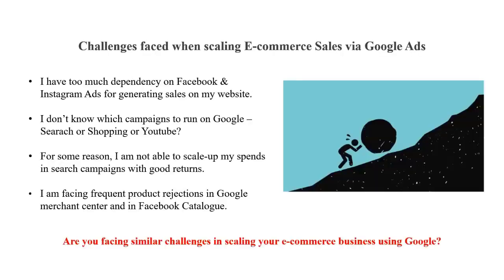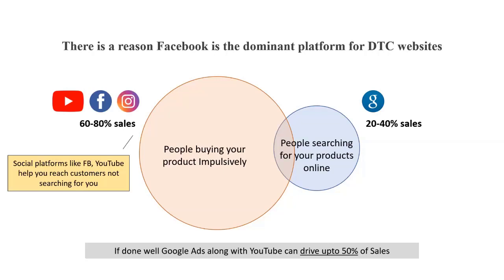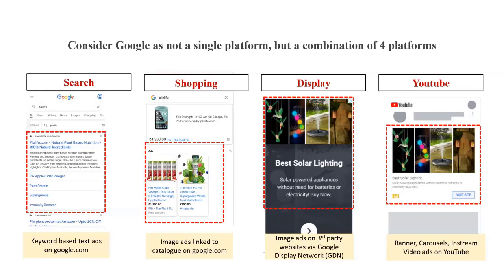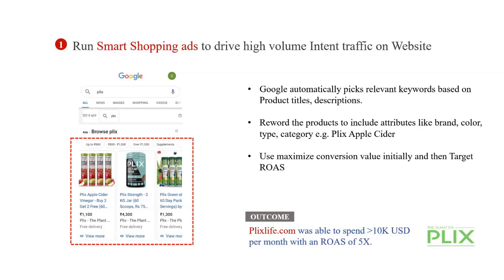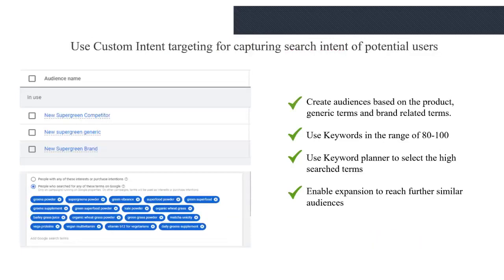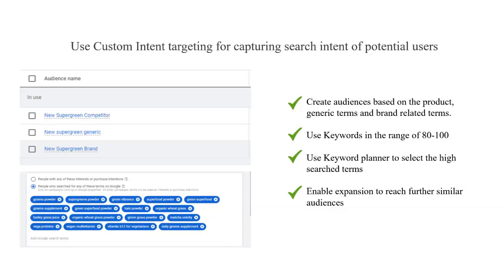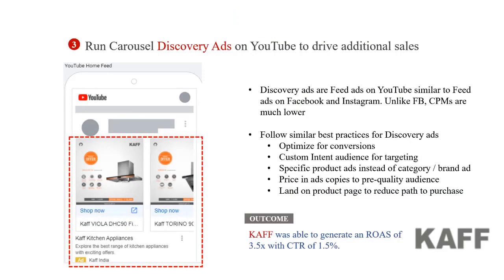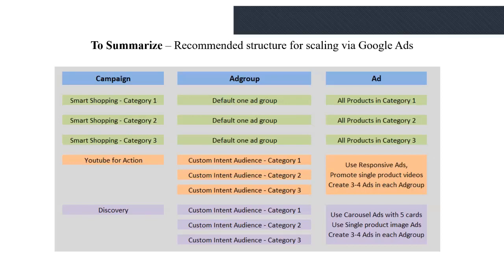Scaling eCommerce using Google Ads